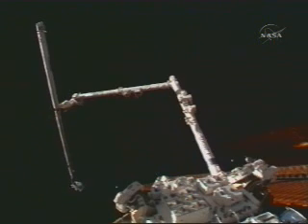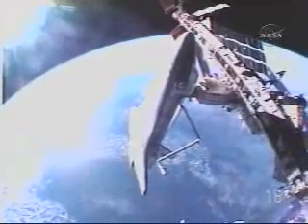Gold Medaled EVA 1